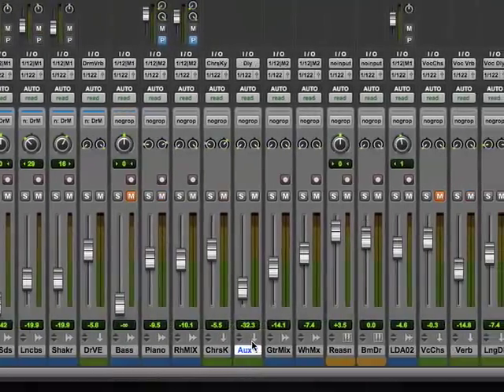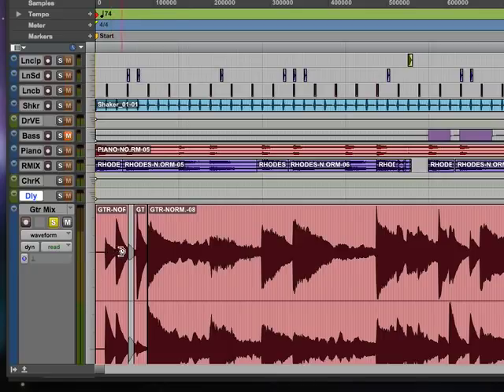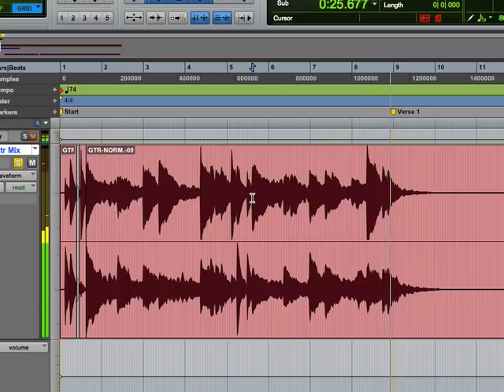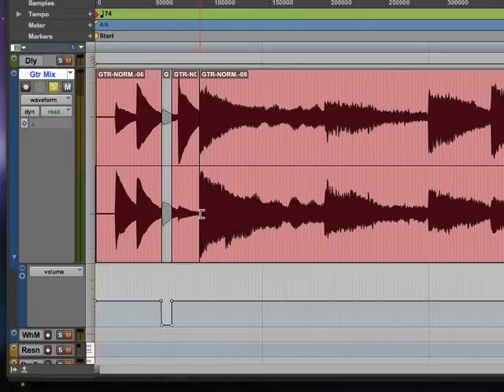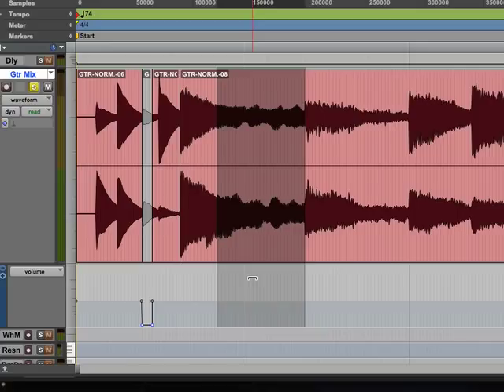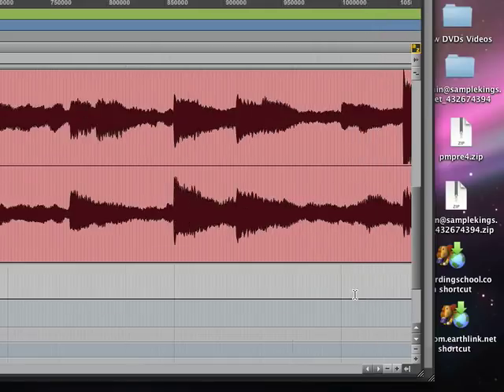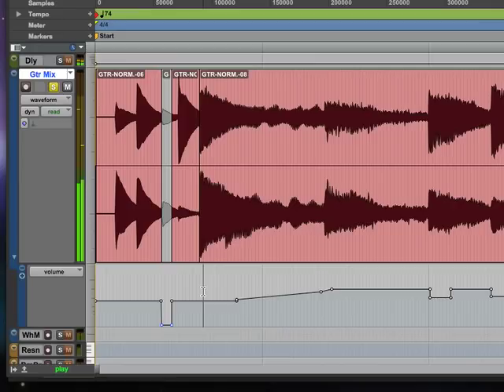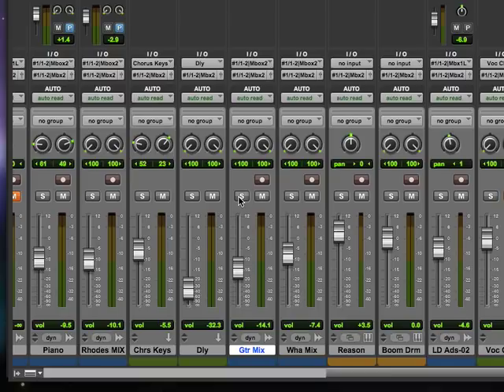Pro Tools LE 8 Instructional DVD 4 Lesson 64: automation volume from samplekings.com